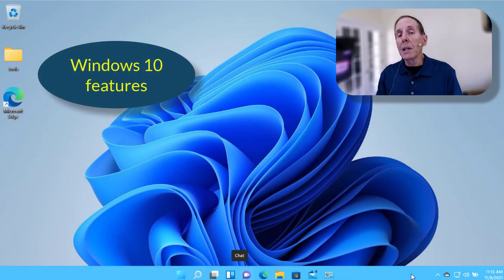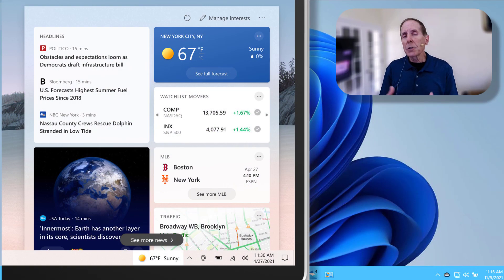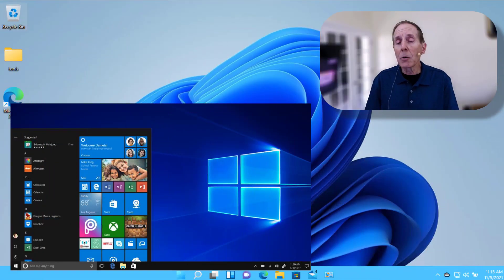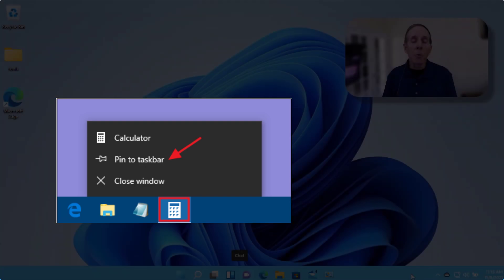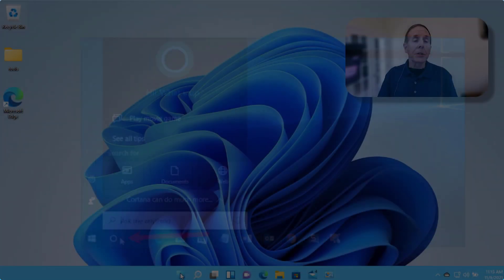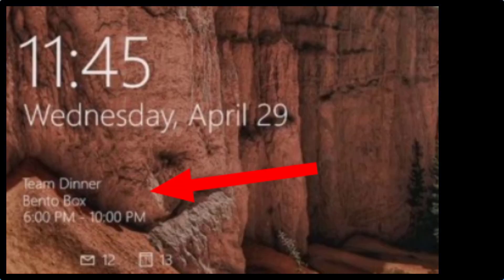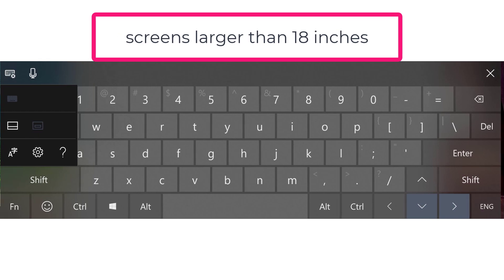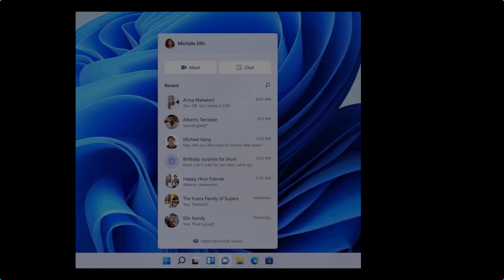Windows 11's 'Farewell' to Windows 10 Features: Insights for IT Pros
When you migrate your users from Windows 10 to Windows 11 a quick reminder of items you need to consider in the upgrade or clean install of Windows 11.